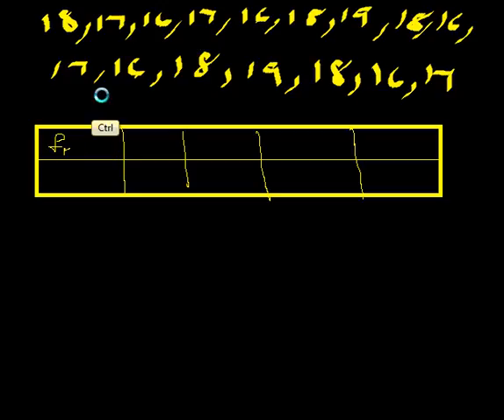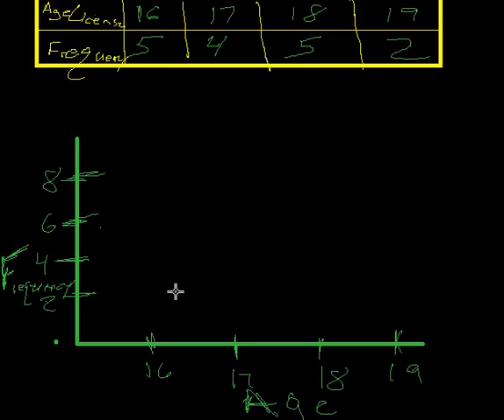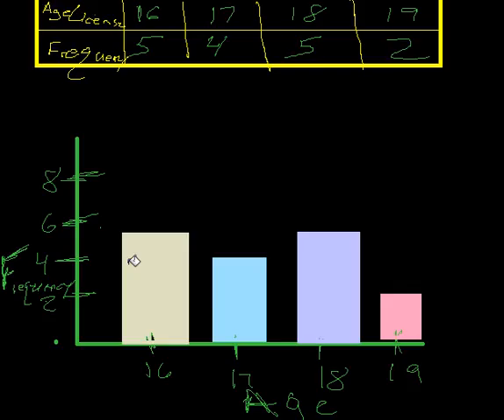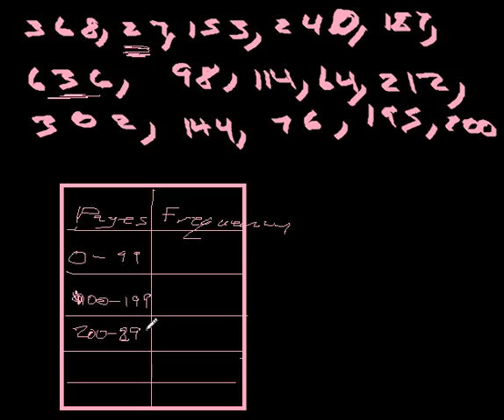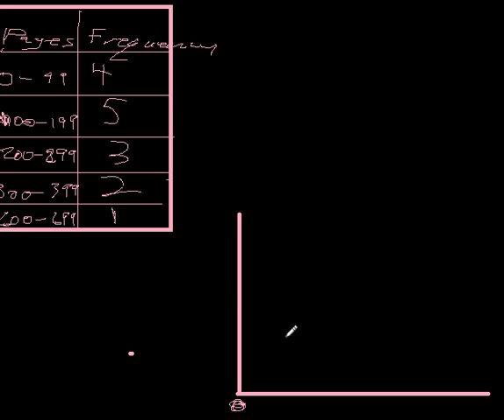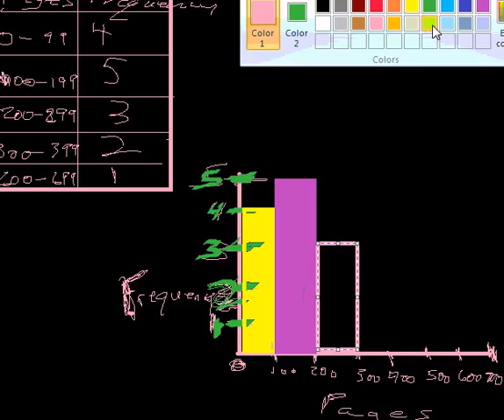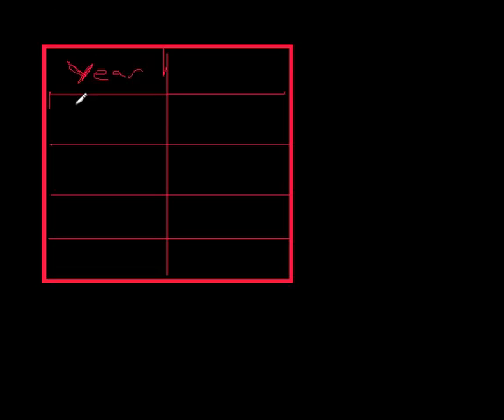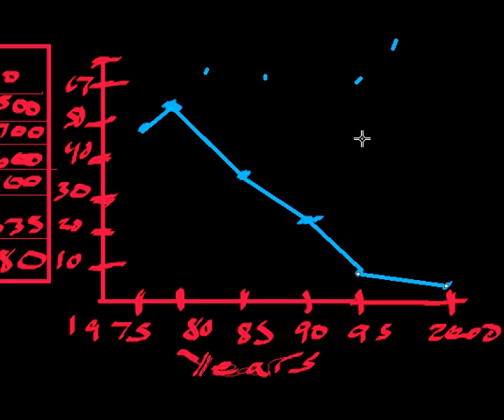128 4 5 displaying data 3rd class October21 0530